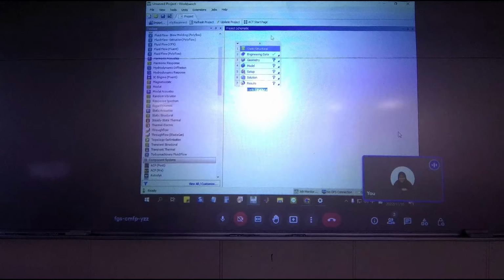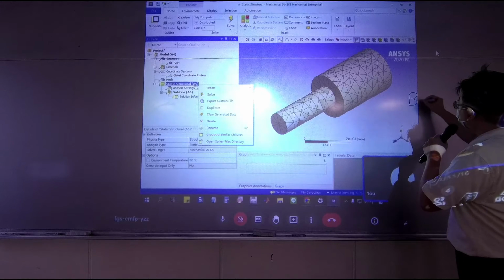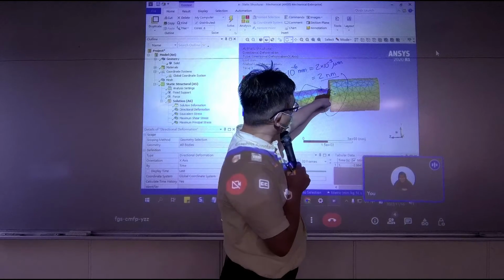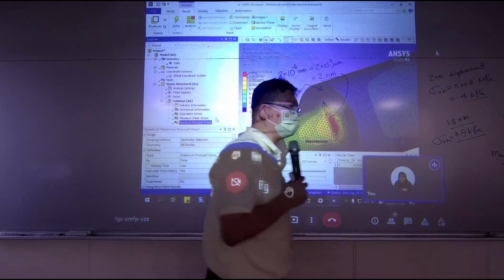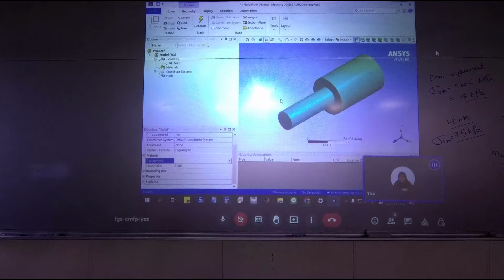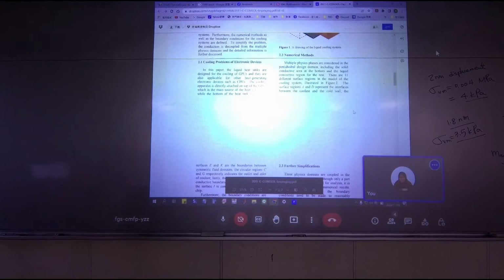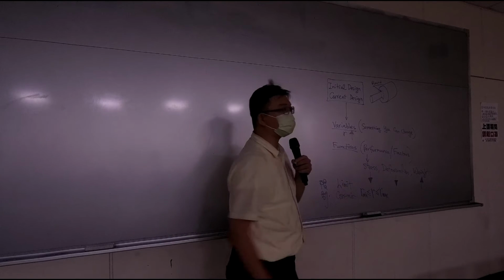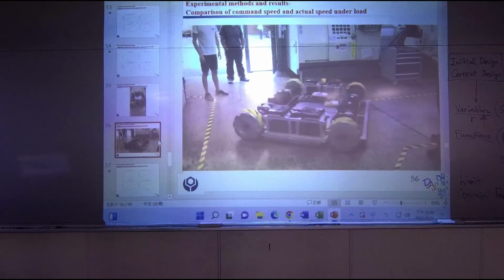111-1 Mechanical Design Class (11/16) - Introduction of ANSYS Software